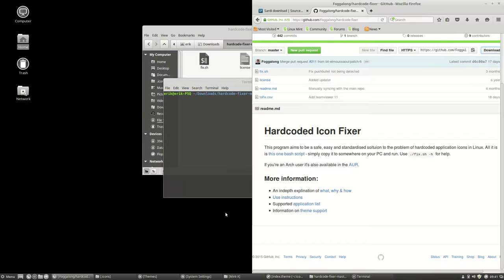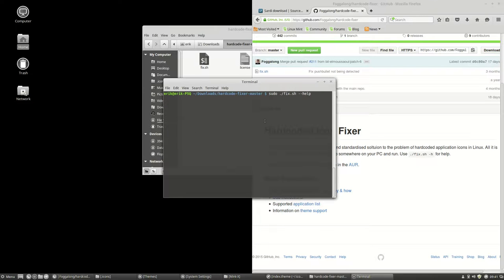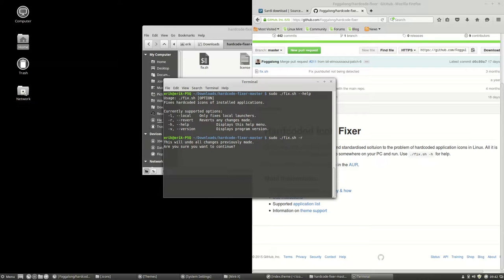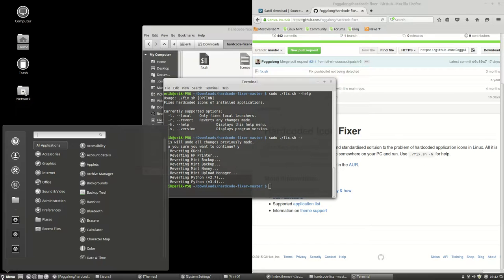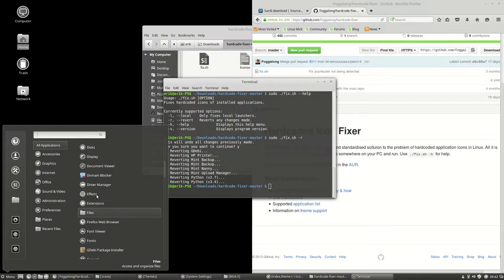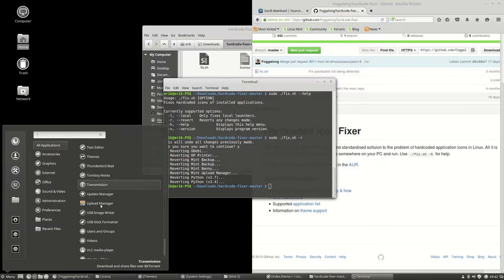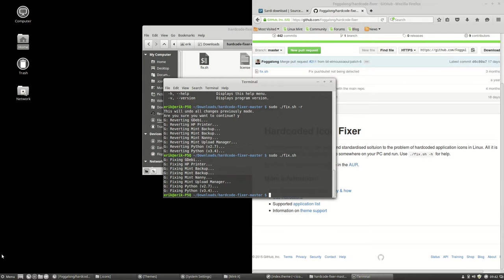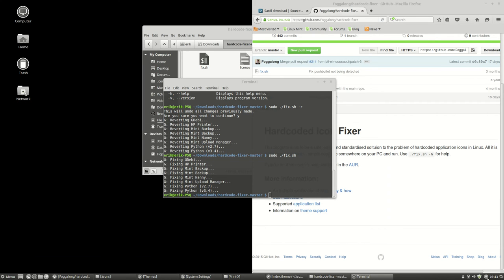How to reverse the hardcode fixer from foggalong